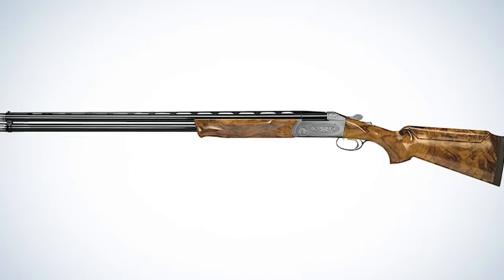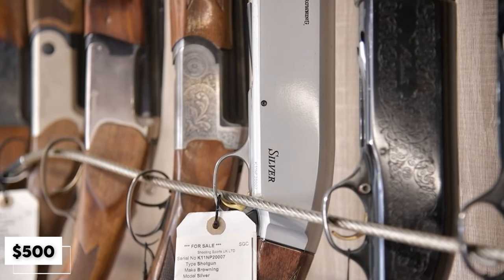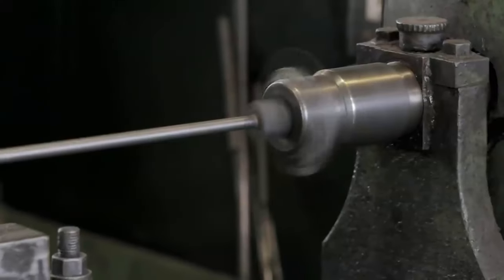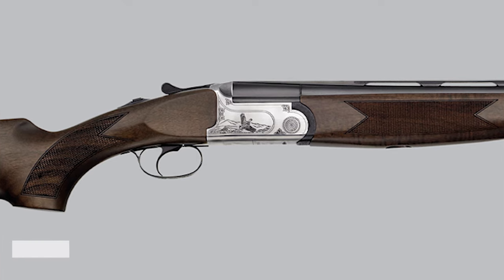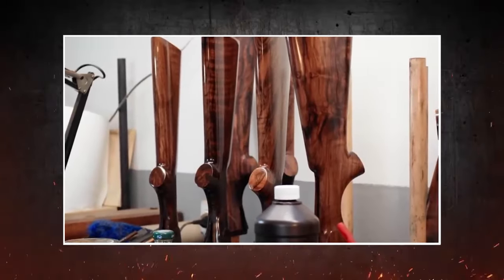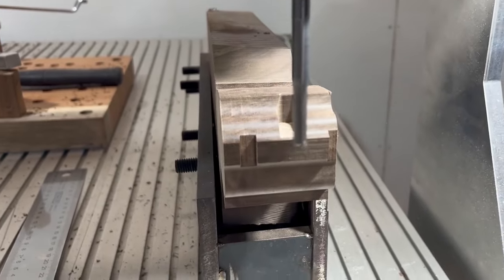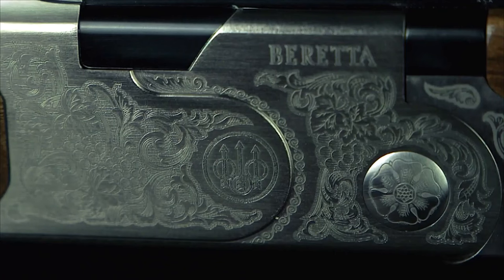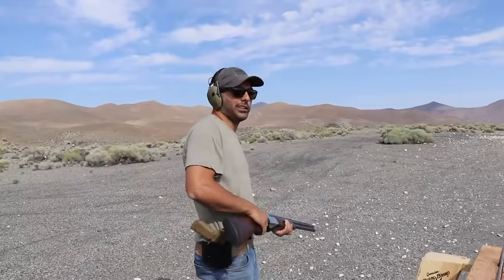The DIFFERENCES Between Price And Quality Over Under Shotguns EXPLAINED!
The realm of sporting shotguns is as intricate as it is captivating. When navigating the aisles of a firearms store or browsing an online catalogue, discerning buyers are frequently confronted with a perplexing array of choices. Perhaps one of the most befuddling queries for the uninitiated (and even some veterans) is understanding the vast price discrepancies between seemingly similar shotguns. Why does one Over Under (O/U) sporting shotgun fetch a price of $500, while another demands a hefty tag of $2,000? The intrigue deepens when comparing a $2,000 piece to those priced between $4,000 to $10,000 or more.

Manufactures,Guns,Newest Shotguns,Shooting Sports,Shotgun Maintenance,Bird Hunting,Clay Shooting,Hunting